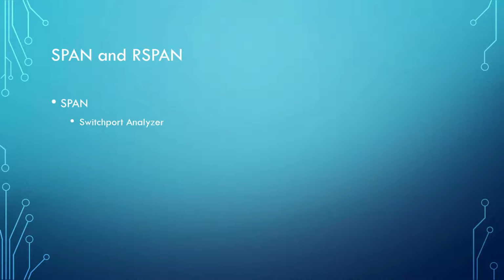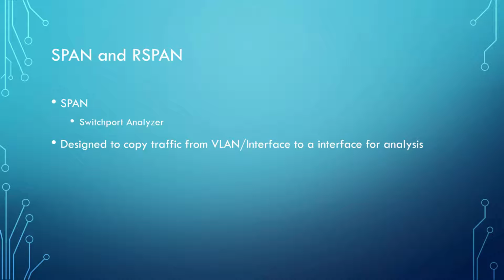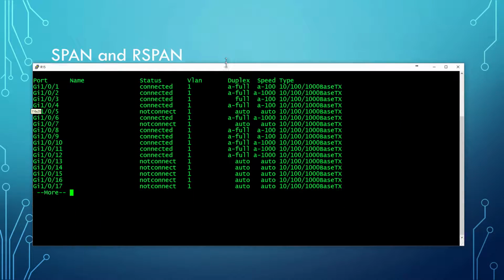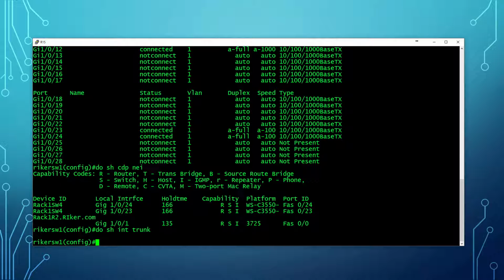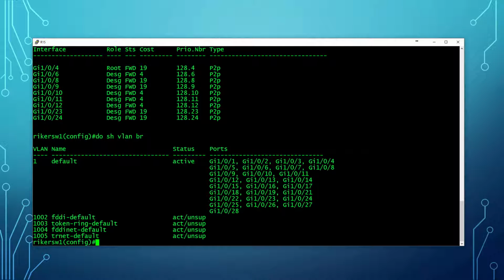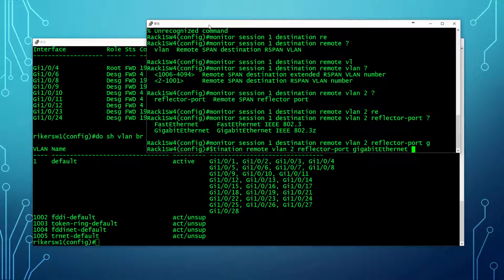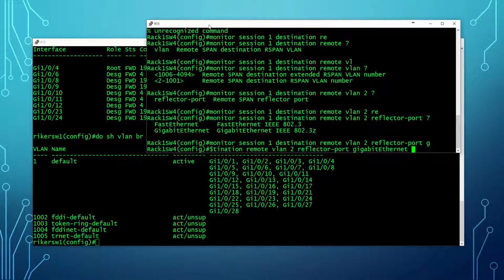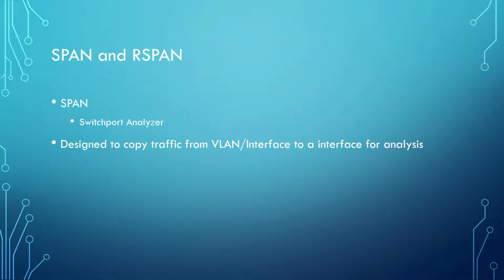063 - ICND2 - 200-105 - SPAN and RSPAN